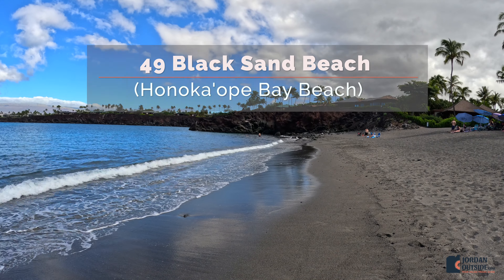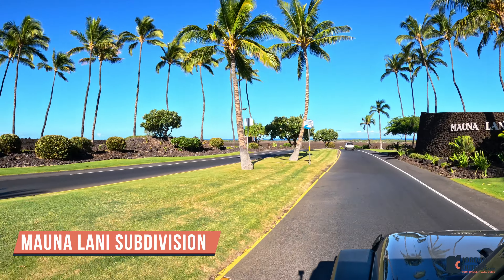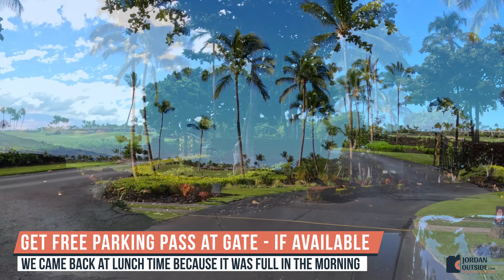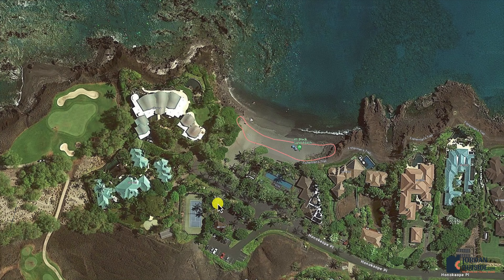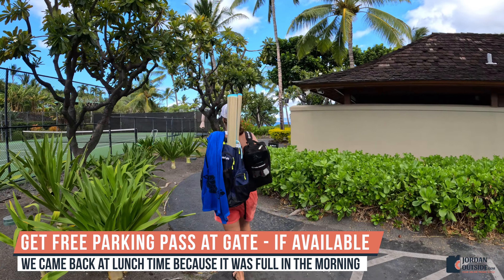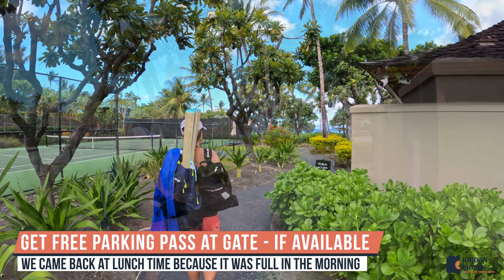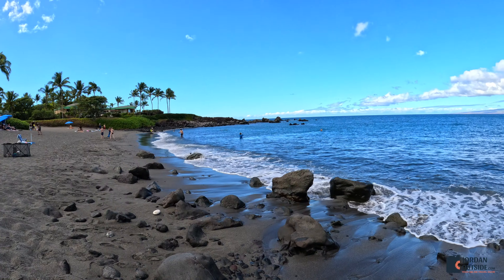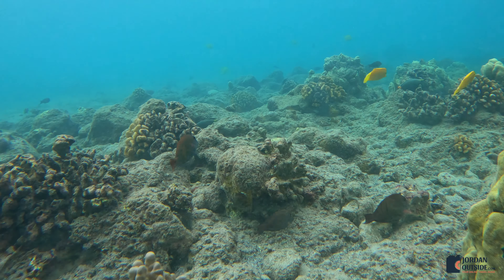49 Black Sand Beach/Honoka'ope Bay Beach on The Big Island of Hawaii (Amazing Snorkeling)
49 Black Sand Beach is also known as Honoka'ope Bay Beach. This black sand beach has amazing snorkeling and is located in a gated community in the Mauna Lani Subdivision. It's free to visit, but you have to get a pass and there has to be available parking. We went in the morning, but it was full. We came back at lunch time and a lot of people had left so we got in. This beach is amazing.